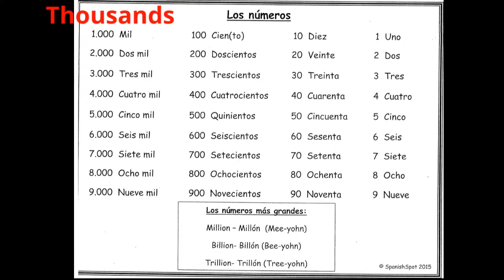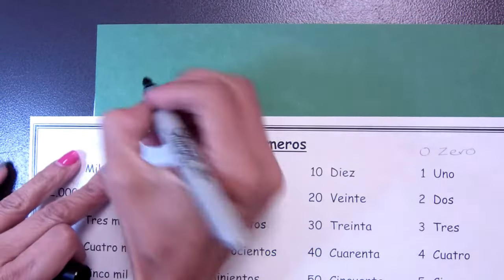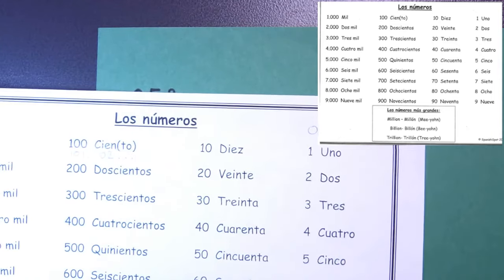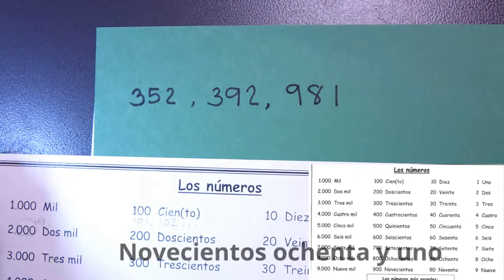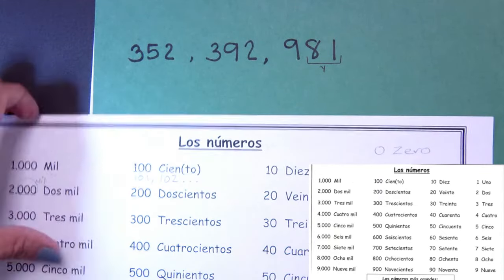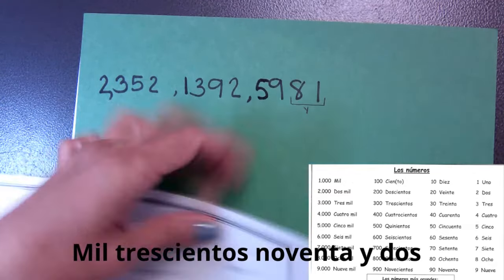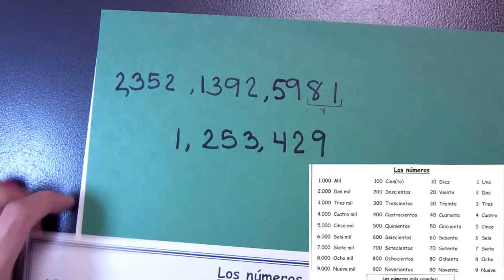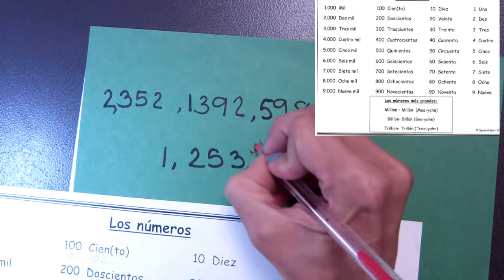Learn to Count Money in Spanish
In this video, I will share how to count money in Spanish very easily. I use this technique with my students and it works! You will be amazed at how fast you can learn.

1B. Amigos por internet
   • Videohistoria. 1B...

2B. Un raton en la clase
   • Video historia  U...

2A. Tu dia en la escuela
   • Videohistoria. 1A...

2A. Tu primer dia de clases
• Videohistoria 2A.

5B. Vamos a un restaurante
   • Videohistoria. 5B...